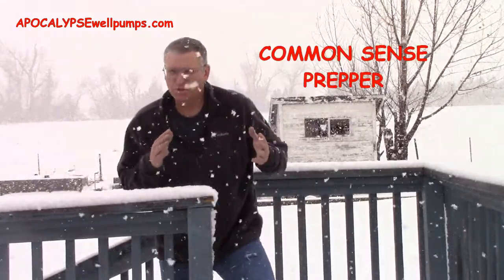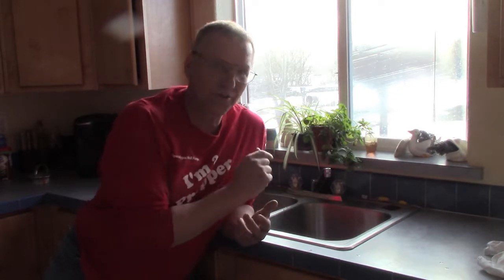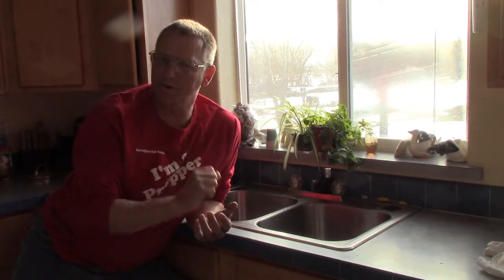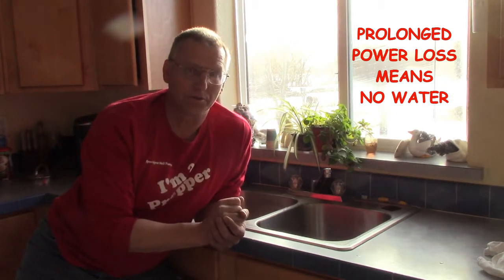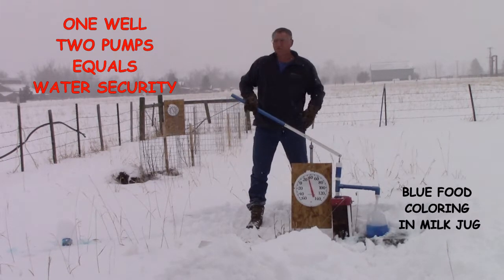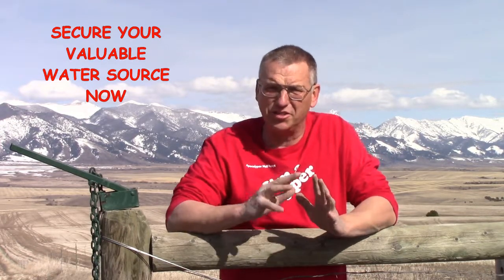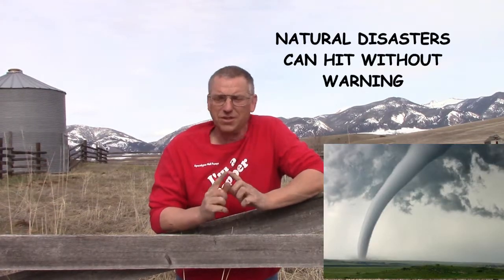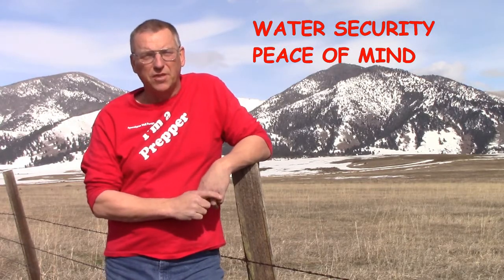Water Security For Wells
Why water security is important and how to achieve it with a Hand Operated Emergency Well Pump